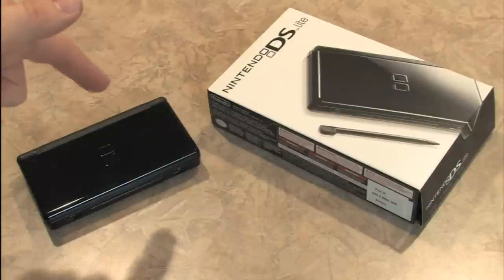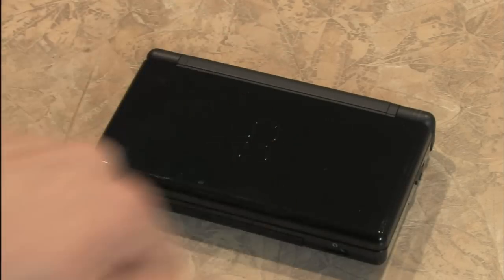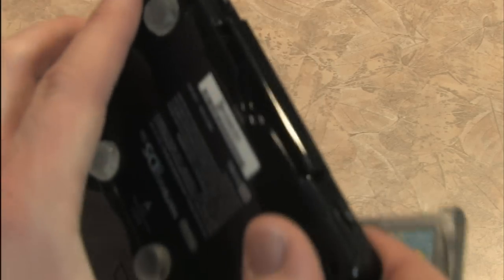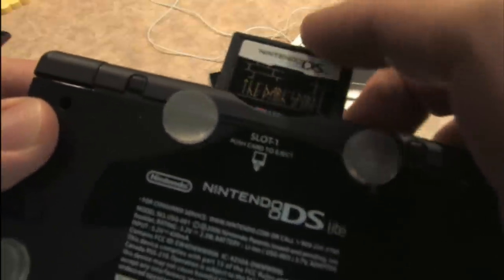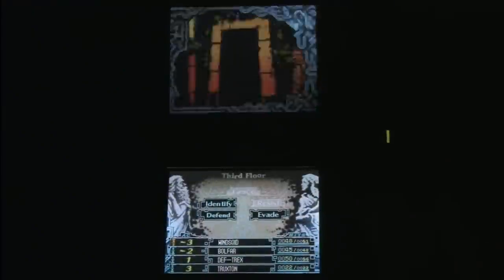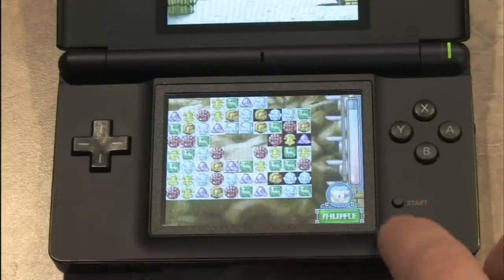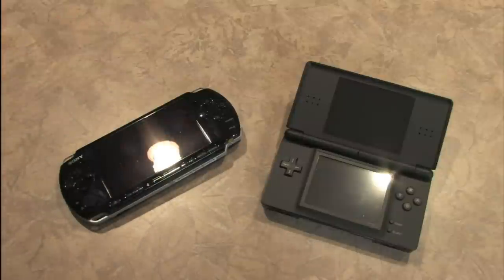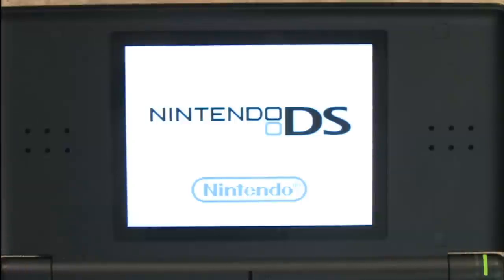Classic Game Room - NINTENDO DS LITE review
Classic Game Room HD reviews the NINTENDO DS LITE handheld video game console! From Nintendo, the DS Lite has brighter screens and weighs less than the previous model but retains the Gameboy Advance slot that was f n removed in the Nintendo DSi. What!? They removed one of the best features?? Yes, yes the did. And the penalty is that CGR recommends the Nintendo DS Lite because of the MASSIVE library of awesome (and many not-so-awesome) games available on Nintendo DS and Gameboy Advance media. The Nintendo DS (all models) have sole more than 115 million units putting it up there with Playstation 2 PS2 numbers. The PSP isn't the portable Playstation 2, this thing is. The DS had a wide, eclectic array of software titles available for it. Awesome Nintendo exclusives, RPG games, adventure, 2D side scrollers, strategy and puzzle games. It's built like a tank, has excellent battery life and even comes with a sometimes-cool touchscreen. This CGR review of the Nintendo DS Lite has footage of the DS showing what this piece of Nintendo hardware looks like in HD video.